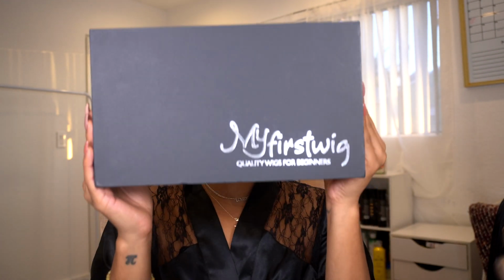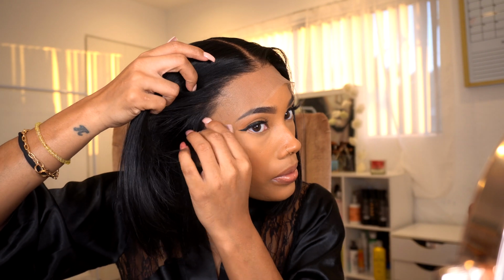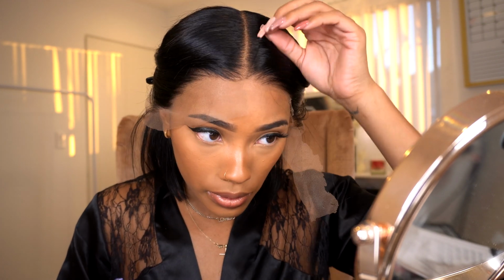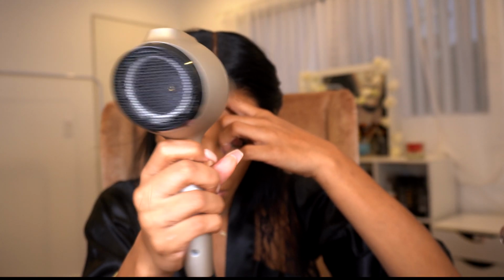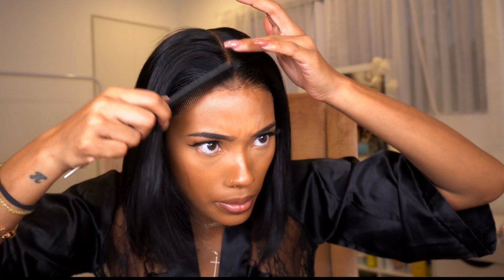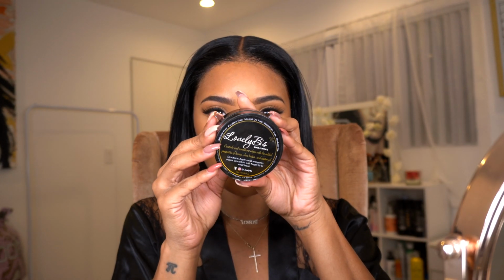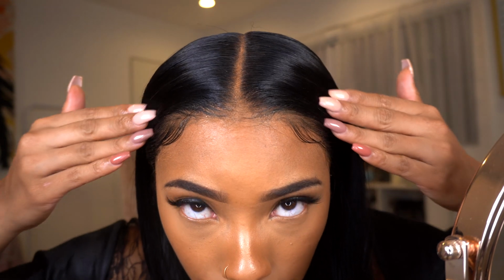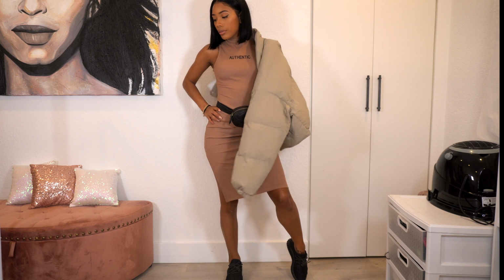GRWM| Jet Black Bob and OOTD | MyFirstWig x LovelyBryana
Outfit
Purse- Gucci Belt Bag

- Do Nothing Wig & Ready-to-go Wig!

ARIES – MALAYSIAN HAIR BLUNT BOB LACE WIG - ARIES003

Products I Use:
Silicone Strip (ScarAway)
Lace wig grip
Sally Hansen Leg Spray Medium Glow
Wig Grip
Wig Stand
Wig Head
Scissors/ Shears
Lotta Body Foam Wrap_
Creme of Nature Foam
Got 2B Glue Freeze Spray
Clear Got 2b Glue (Black tube)
Yellow Tube Got 2B Glue
Conair Infiniti Pro BlowDryer
Pressing Comb
BabyBliss Pro Titanium Flatiron
LovelyB's Edge Control - AmazonPrime (Also Amazon Canada)
Sephora Foundation Powder - Golden Almond
BH Cosmetics Foundation Powder - 240